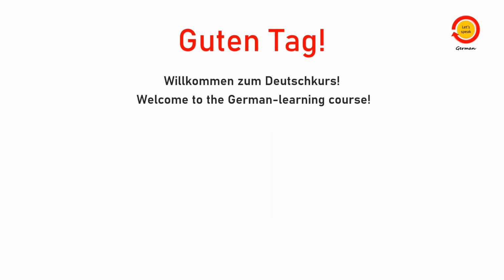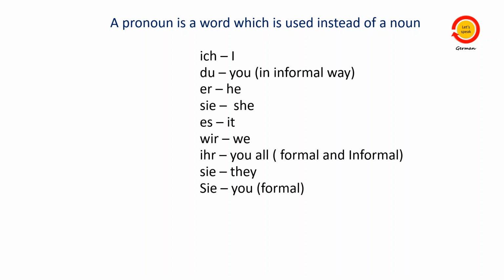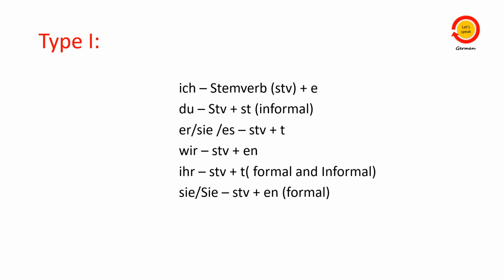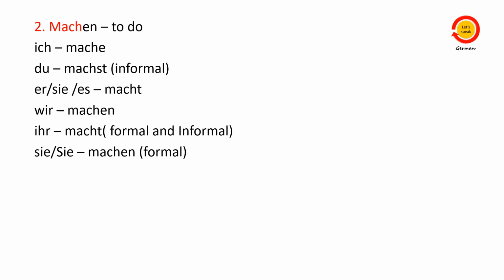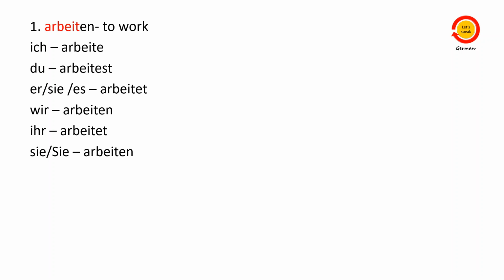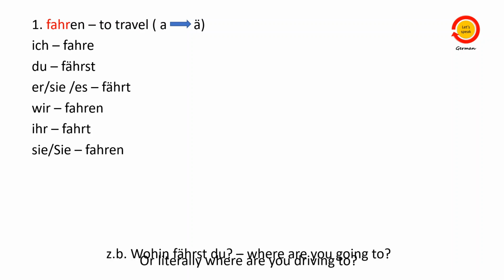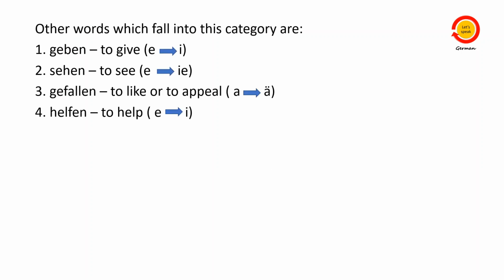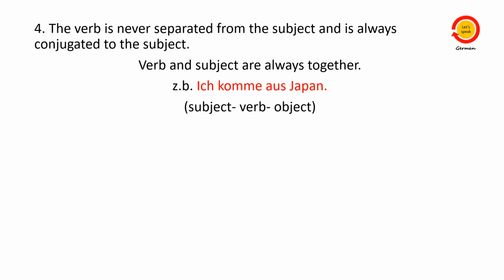Verb Conjugations and sentence structure | Grammar | Lesson 2 | A1 Level | Basic German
In this video few important verbs of German that are used on a daily basis are explained along with their conjugations.
You will also get a clear insight on sentence structures of German.
Previous video : Basic German | Alphabets | A1 level | Lesson 1|